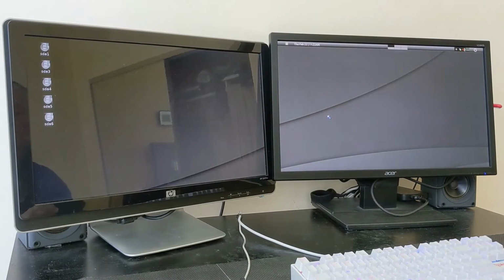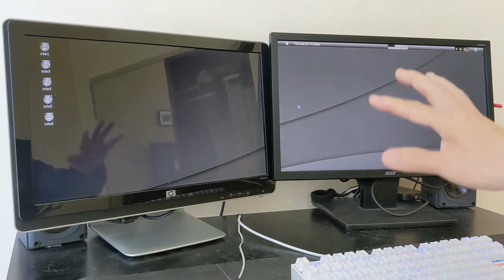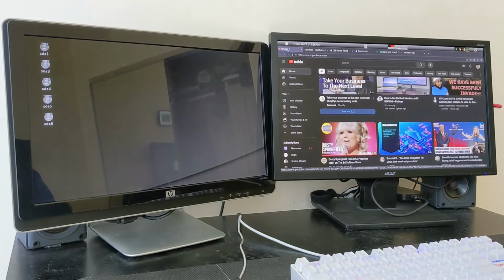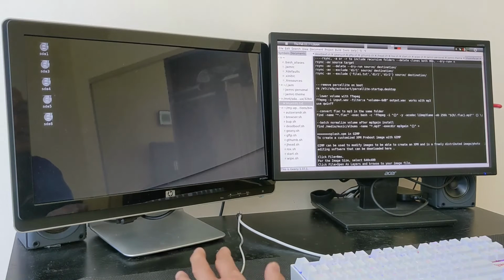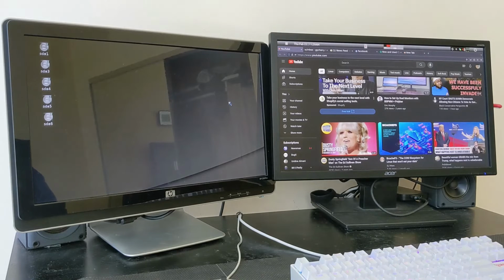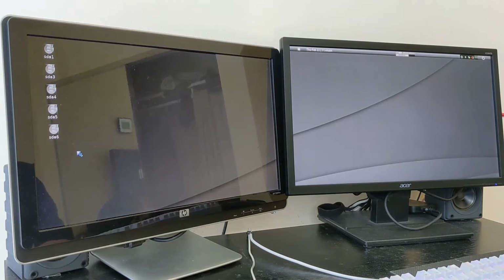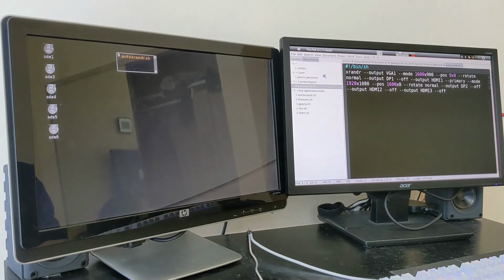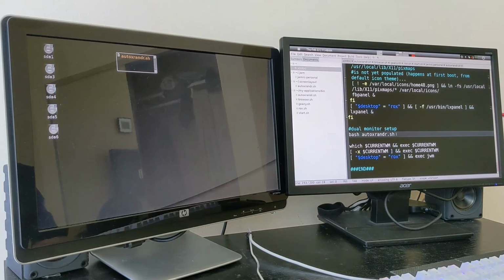dual-monitor overview in puppylinux: F96-CE4 iso.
@puppy_BYTE shows the poor man's dual monitor setup running the latest fossapup64 variant, F96-CE4.  After physically connecting the monitors to the PC, xrandr and arandr need to be installed and script created.  I named mine autoxrandr.sh.  Script needs to be placed in /root/my-applications/bin/ and add "bash autoxrandr.sh" to .xinitrc.